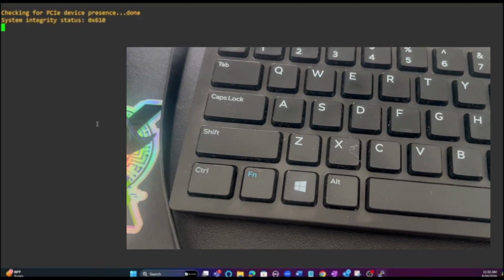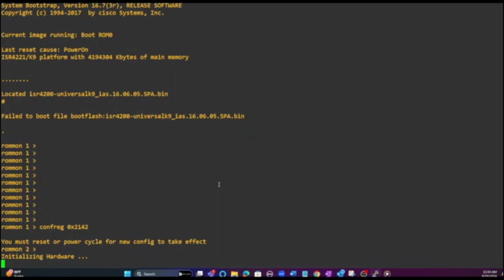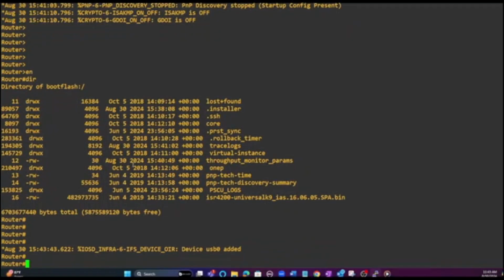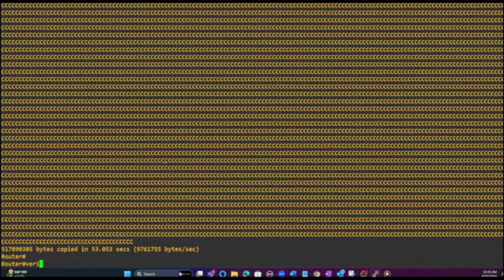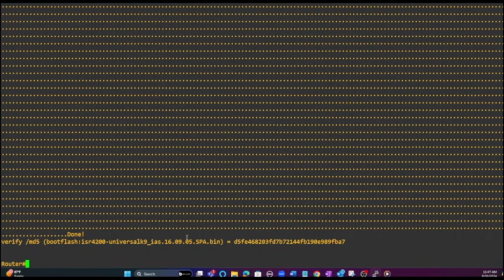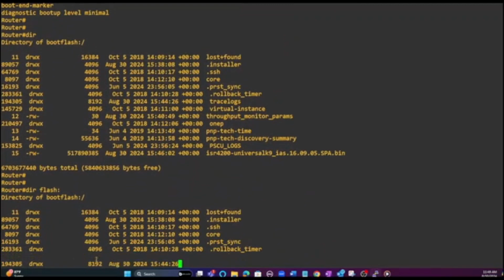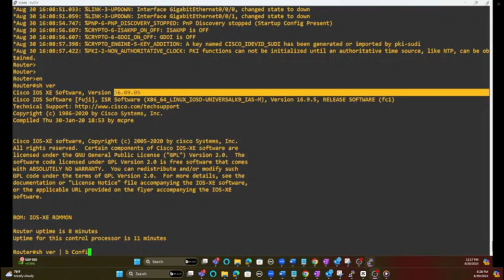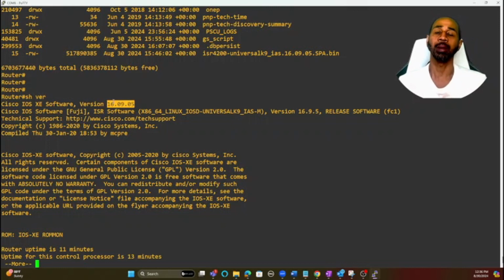How to go from Locked Out to Access Granted: Password Recovery in ROMMON Mode!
If you ever get locked out of a Cisco router, Watch This!!